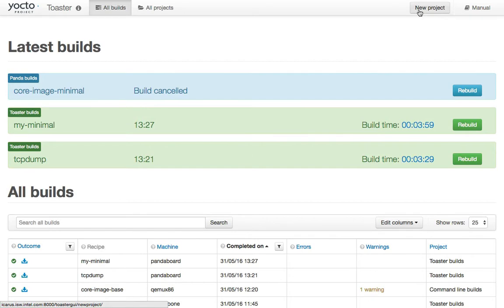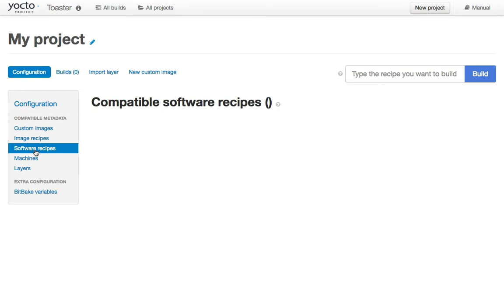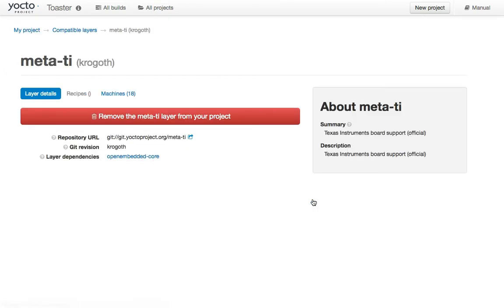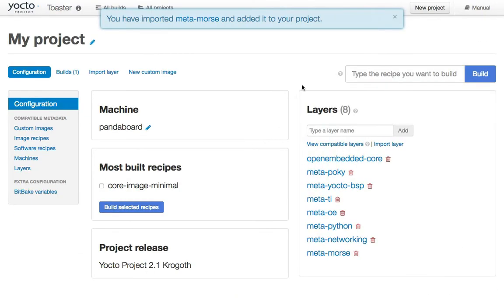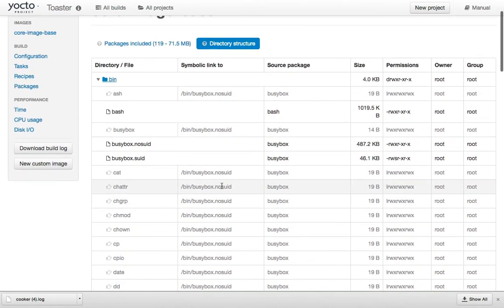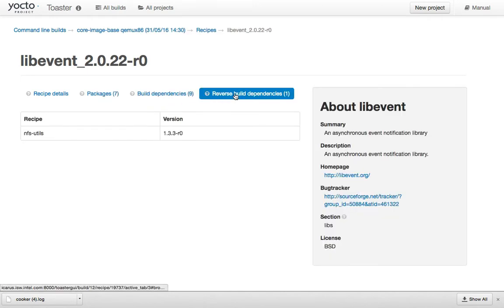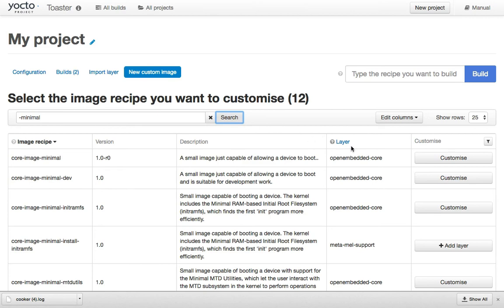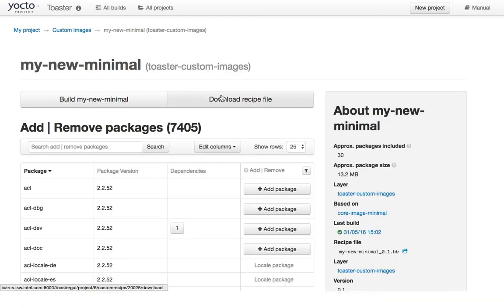Toaster in the Yocto Project 2.1 release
This video gives an overview of the Toaster features available in the Yocto Project 2.1 release.